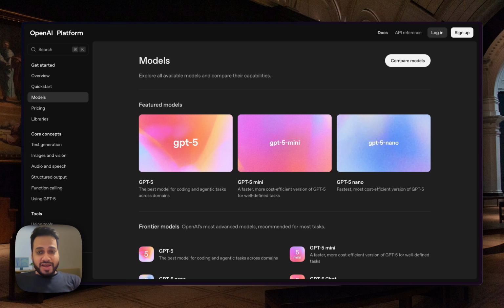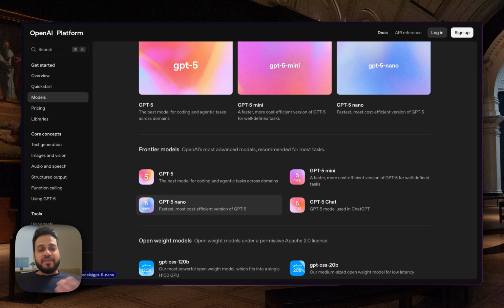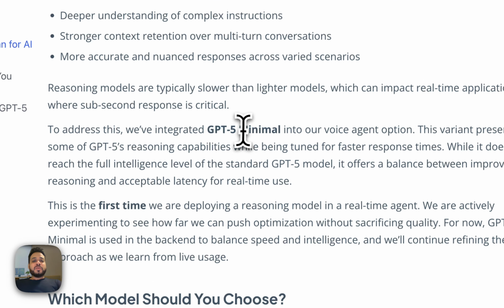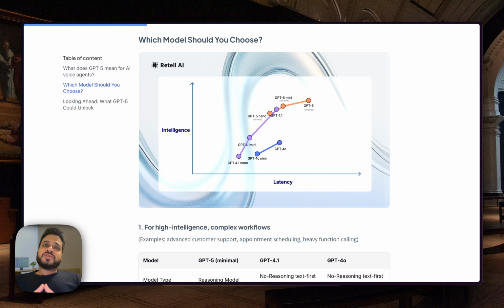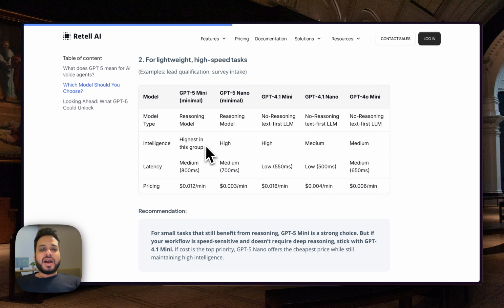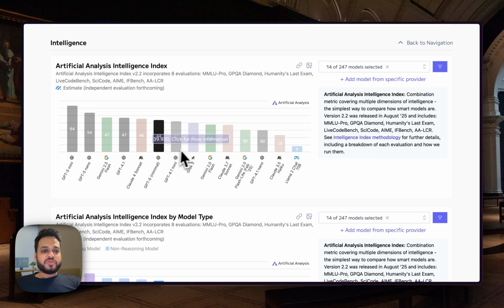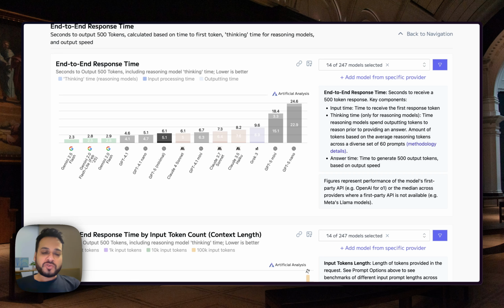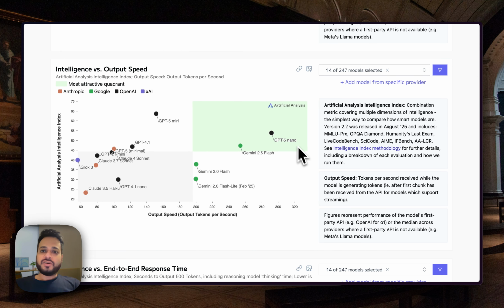Is GPT - 5 good enough for VoiceAI Agents? Retell, VAPI Benchmarks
🔧 n8n Tutorials
Automate anything using n8n with easy-to-follow tutorials.